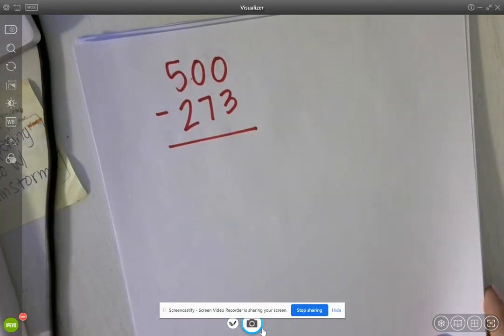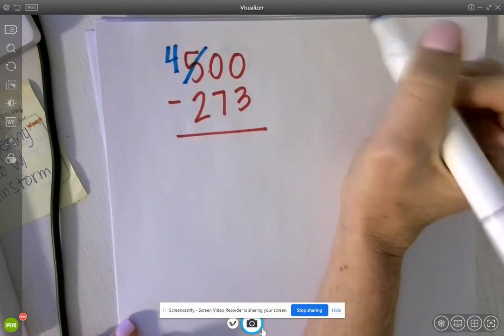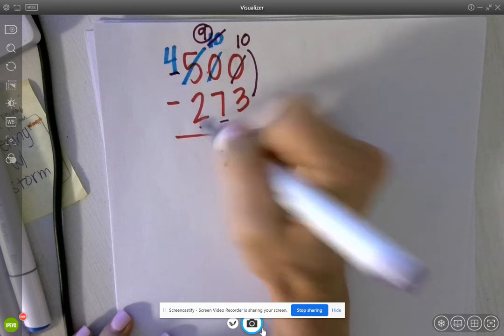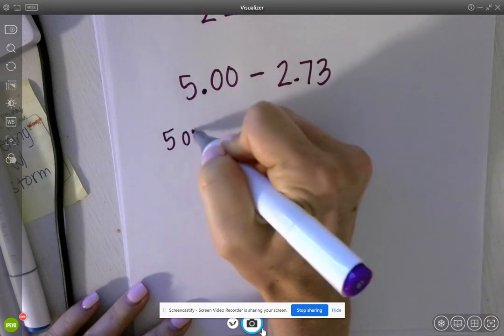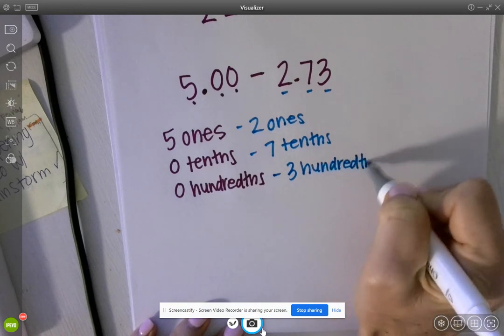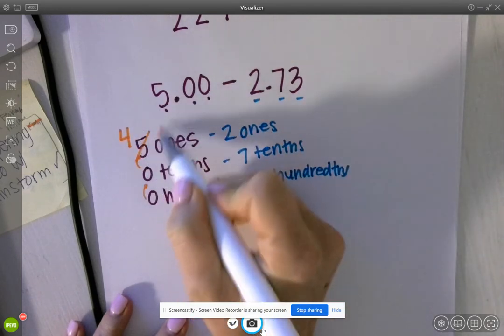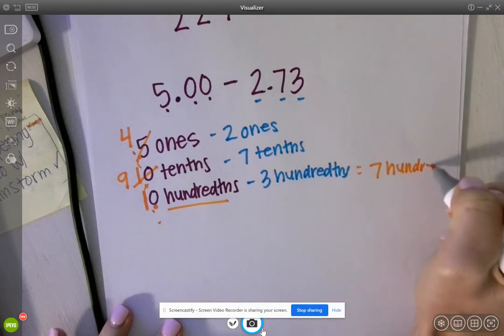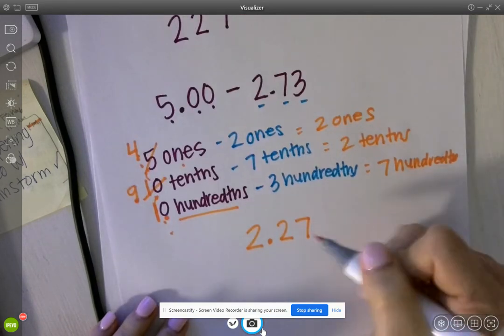Subtracting with Zeros